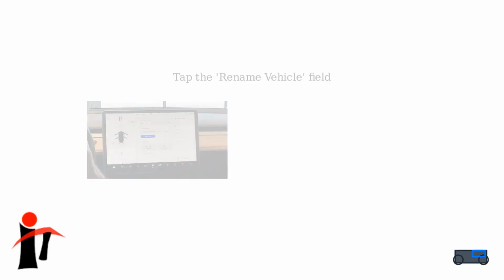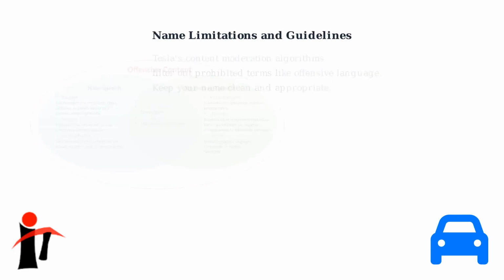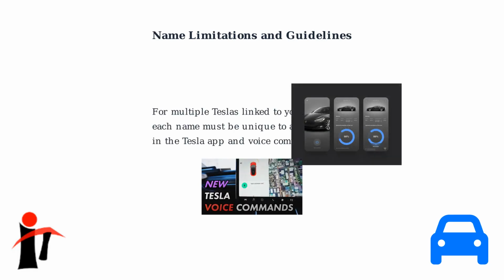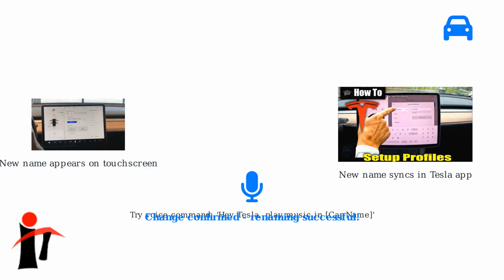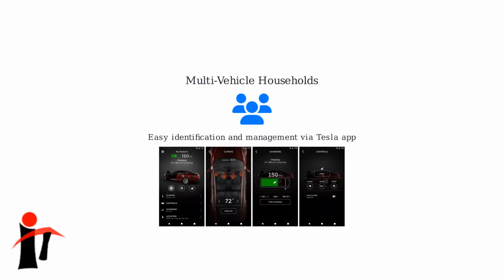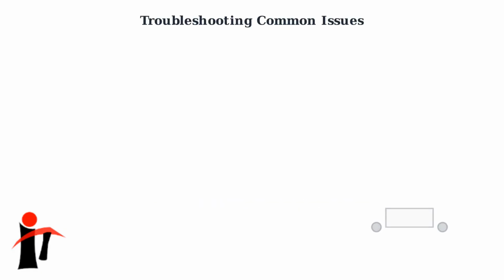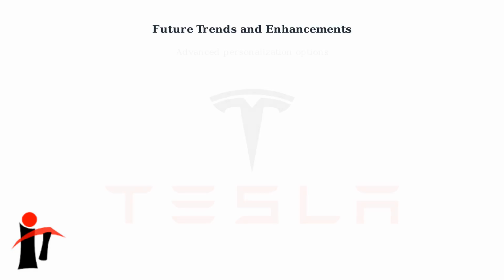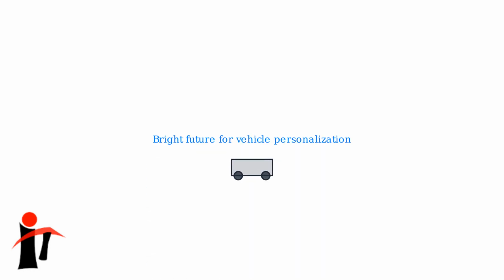How to Change the Name of Your Tesla Model 3 – Rename Car in Settings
🚗 Learn how to rename your Tesla Model 3 easily through the vehicle settings.
📱 Follow step-by-step instructions on the touchscreen or Tesla app to update your car’s name.
🔧 Discover tips for choosing a unique name that reflects your personality.
⚡ Personalize your Tesla and make it truly yours with a custom name every time you drive.